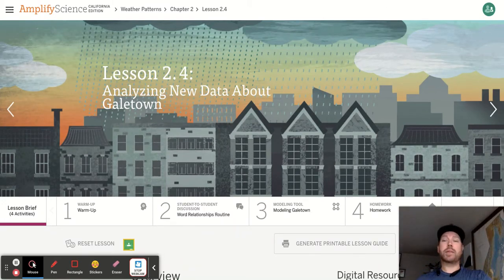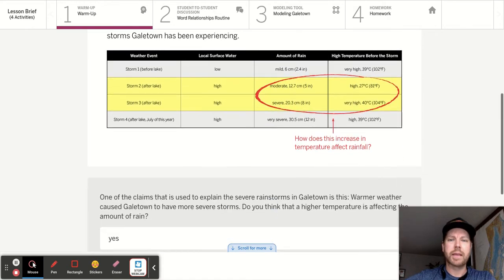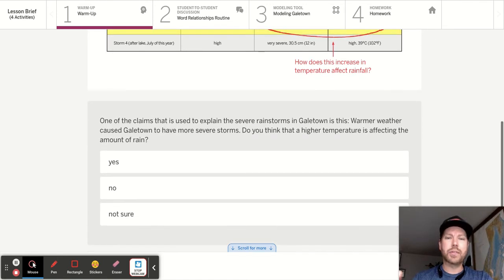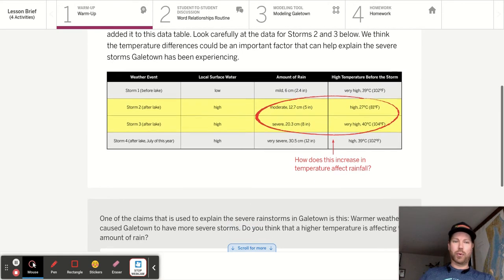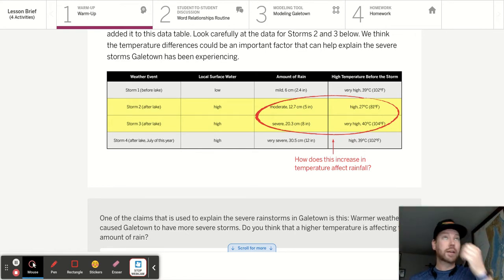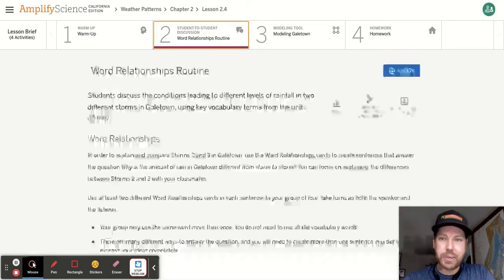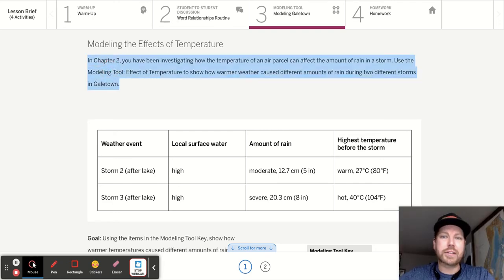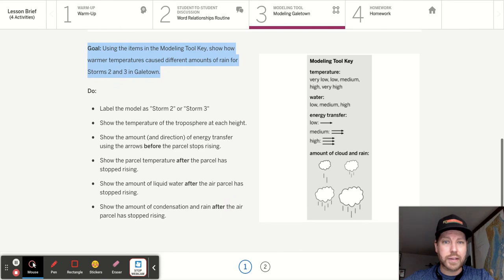Amplify Science Weather Patterns 2.4 (part 1)